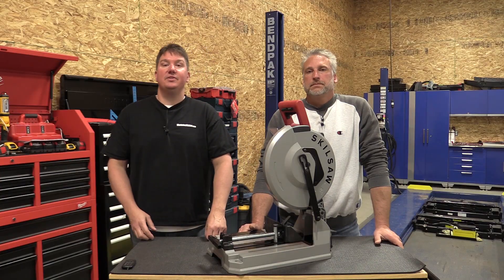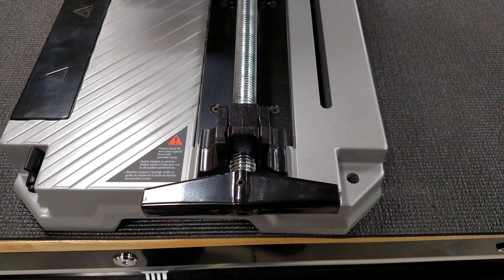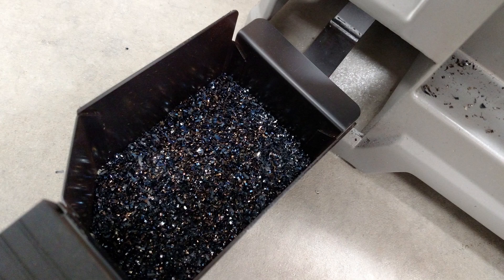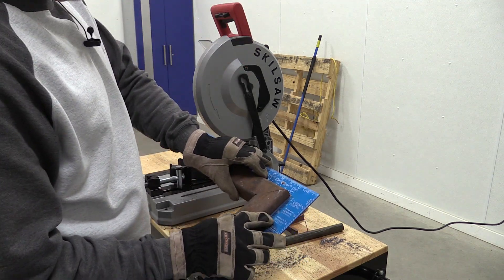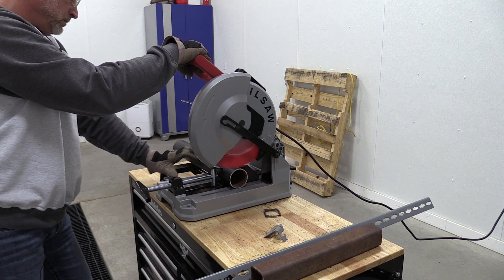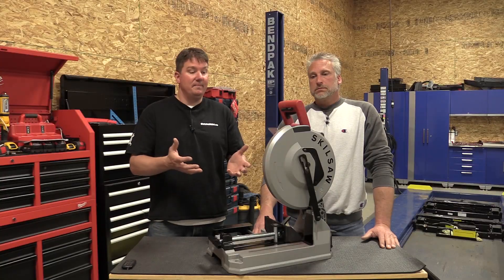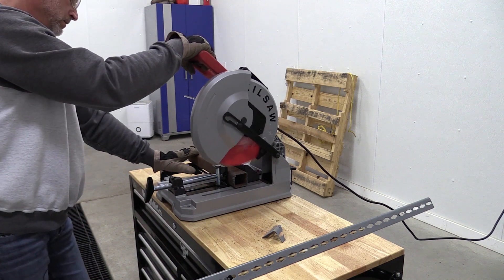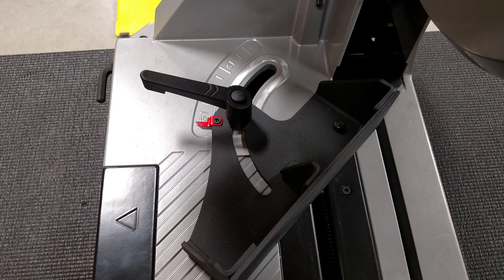SkilSaw 12 Inch Metal Dry Cut Saw SPT62MTC-22 Review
Cutting metal accurately with cool clean cuts (without burrs) leaves few options.  Skilsaw's new 12" dry cut metal saw features the Diablo Cermet metal blade that spins at 1,500 rpm.  While this saw blade looks like a standard miter saw blade meant for wood, it is defiantly not.  This blade is a combination of ceramic and metal carbide creating a blade that will cut up to 1/4" steel in a tenth of the time an abrasive wheel, without the sparks, heat and burs.  The Diablo blade leaves little, if any, clean up before you weld.  Rather than sparks, this saw and blade combination takes off small chips and sends them to the chip collection area at the rear of the saw.